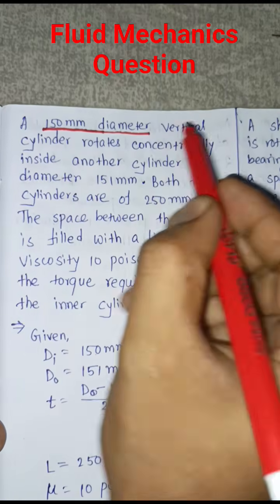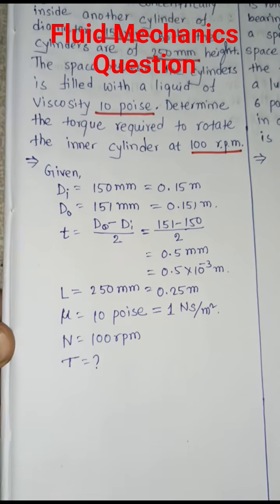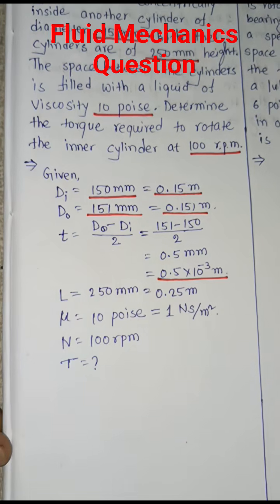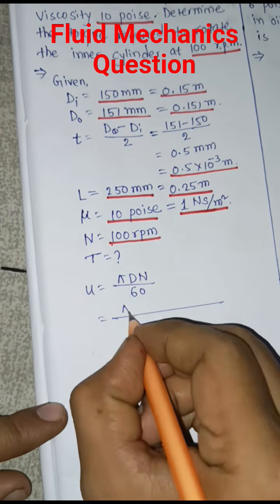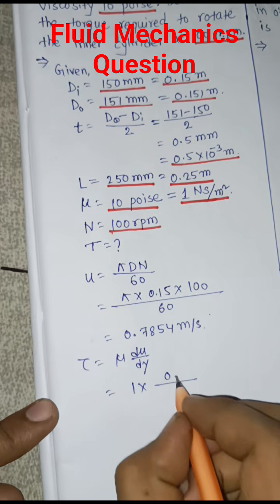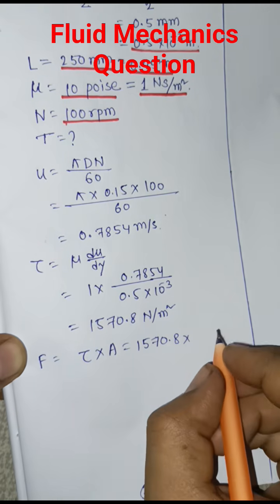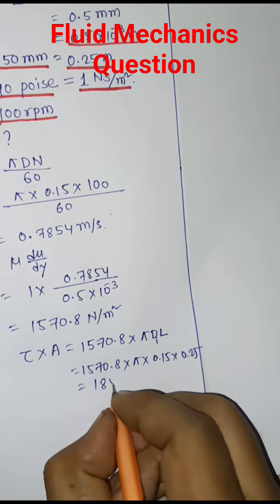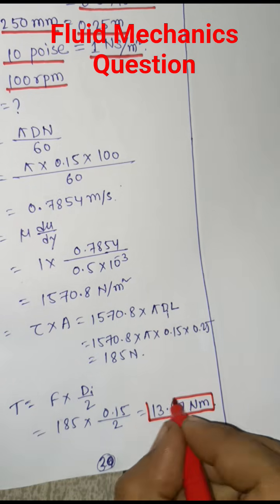28E. FM Question Practice